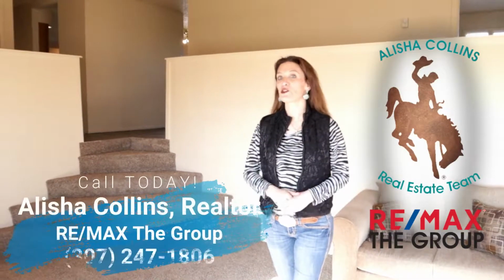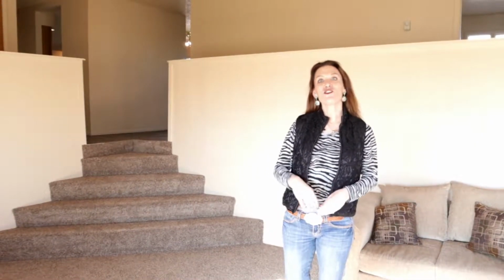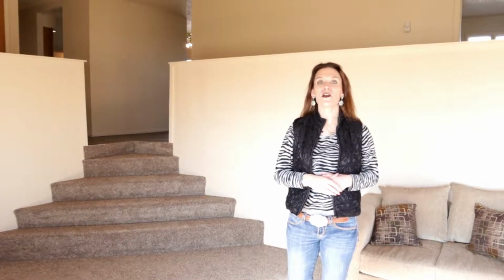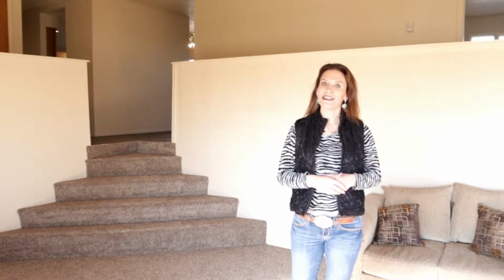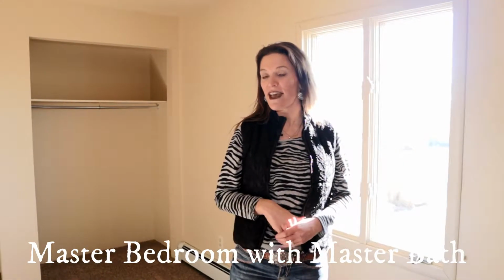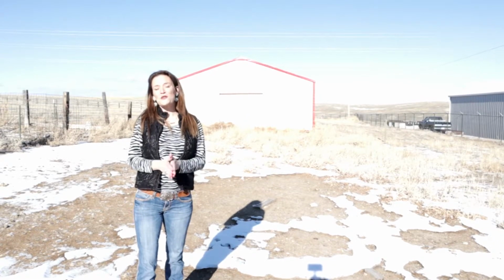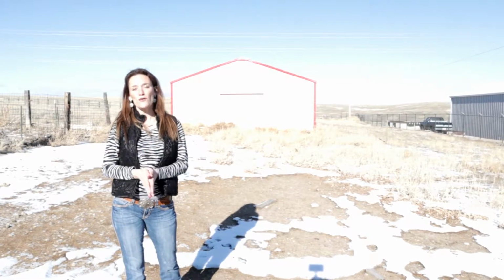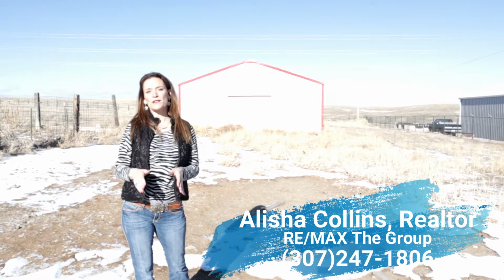Home For Sale In Casper Wy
5650 W Poison Spider
🌿Rural living close to town🐴🐷
4 🛏 2 🛁 ranch style
🌲Stick-built home on over 3 acres
💯Lots of new!
✨New interior paint, some new carpet, new counter tops, new shower surround and tub shower surround. 😍
💥Huge family room, separate master. ⚒ New roof to be installed before closing.
🐴 30x40 pole barn
😁Additional shop/barn.
👀Property is mostly fenced and horses are welcome!😋
💸$280,000💸
📱▻ Alisha Collins Real Estate Team
RE/MAX The Group
Lots&LotsOfUpdates!